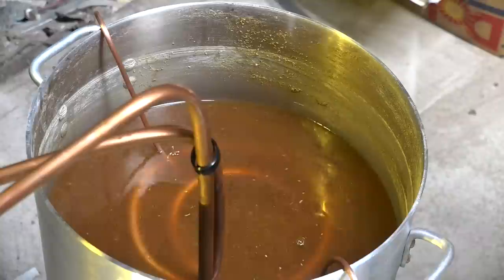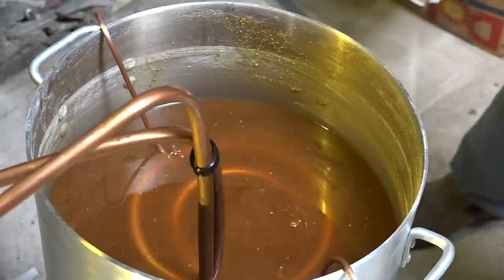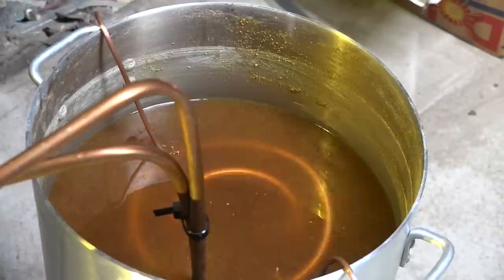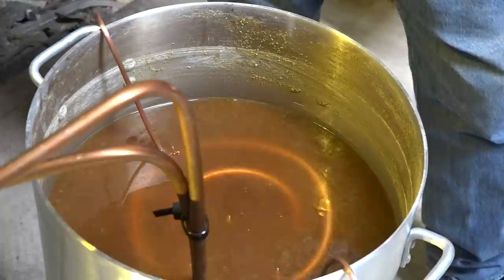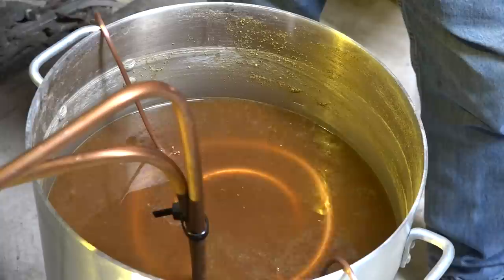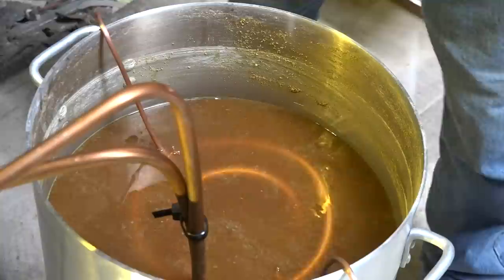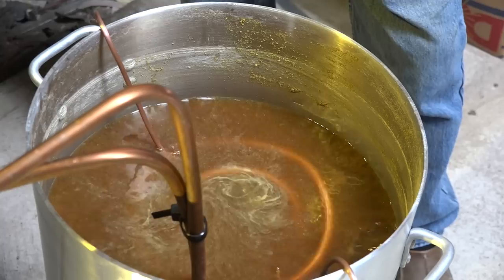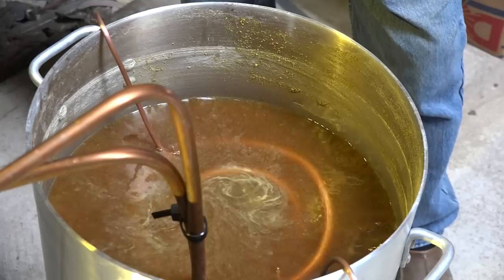Using the wort cooler for beer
This one shows how and when to set the wort cooler.